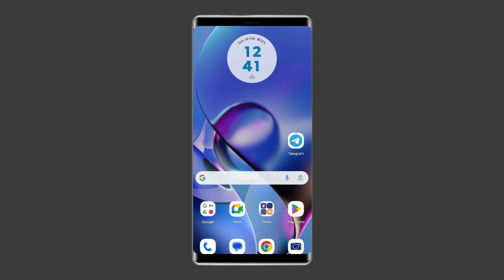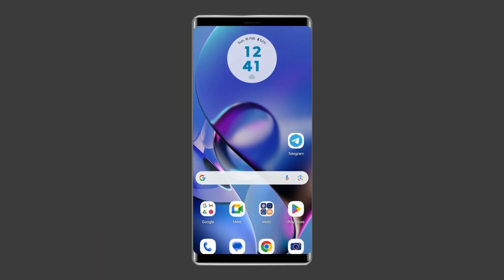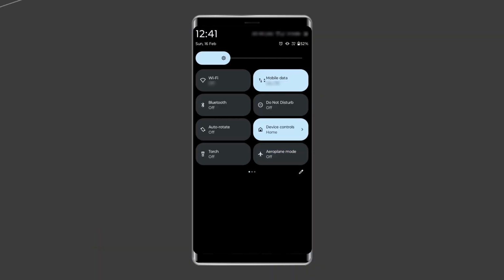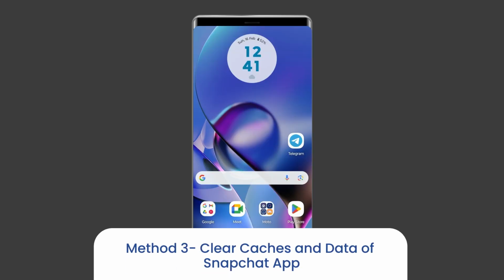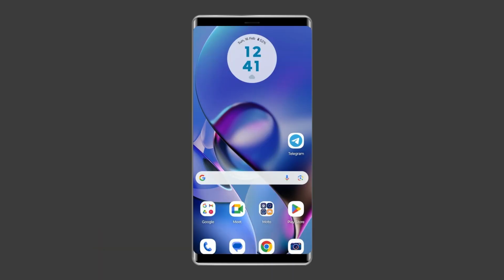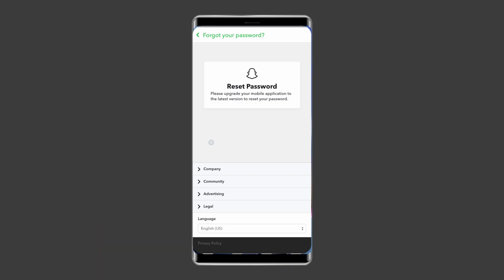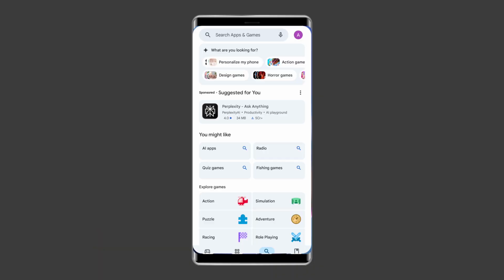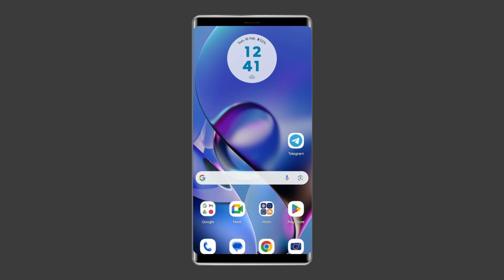Fix Login Issues in Seconds– No More Due to Repeated Failed Attempts Snapchat| Android Data Recovery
The error message “due to repeated failed attempts or other unusual activity” has been frustrating millions of Snapchat users who suddenly find themselves locked out of their accounts. In this video, we’ll show you the real methods to fix this error and get your account back fast.

Key Moments in Video:

0:00 Intro
0:36 Solution 1: Wait and Try Again Later
1:01 Solution 2: Check Your Internet Connection
1:24 Solution 3: Clear Cache & Data Of Snapchat
1:56 Solution 4: Reset Your Snapchat Account Password
2:20 Solution 5: Update Snapchat App